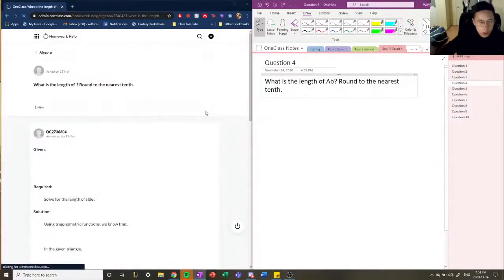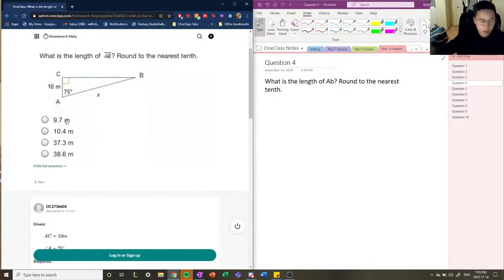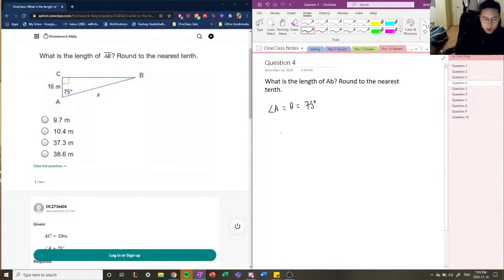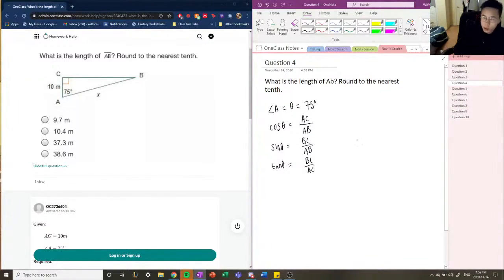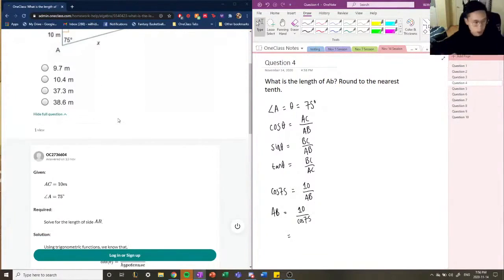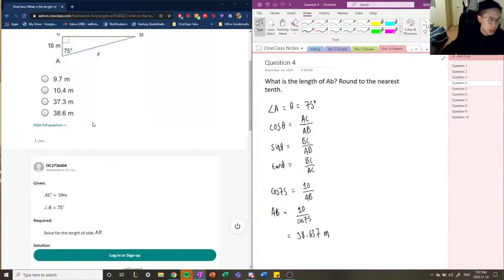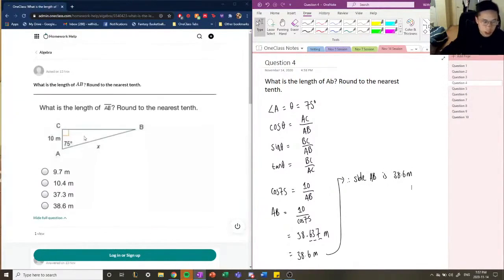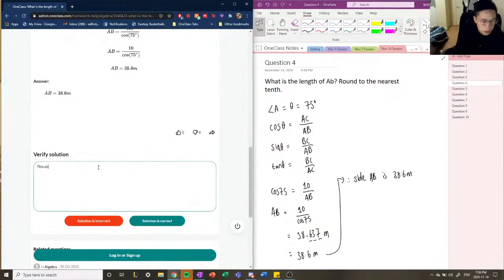What is the length of ? Round to the nearest tenth